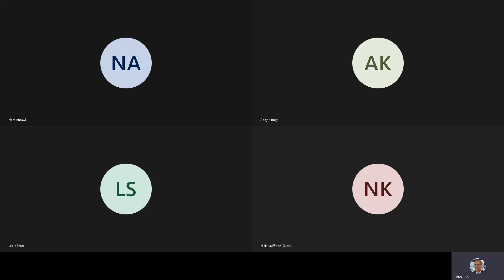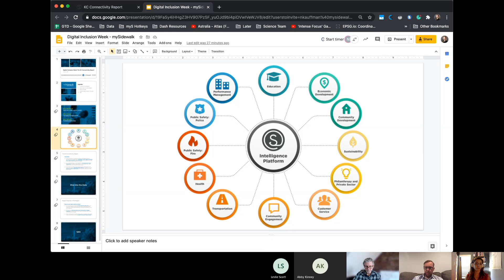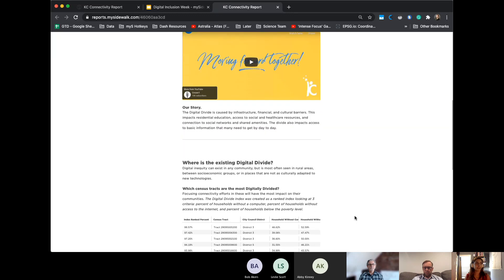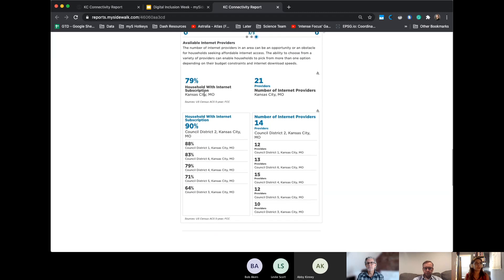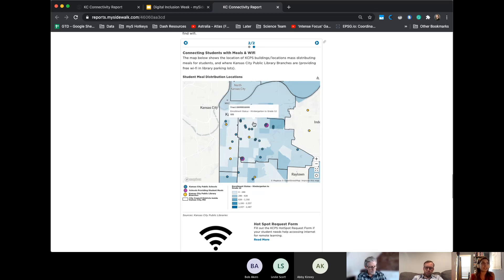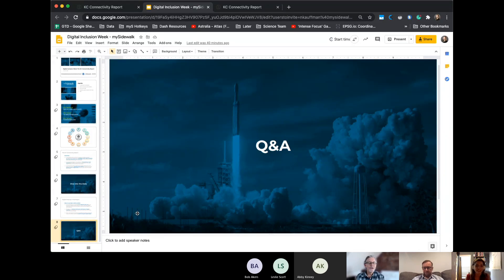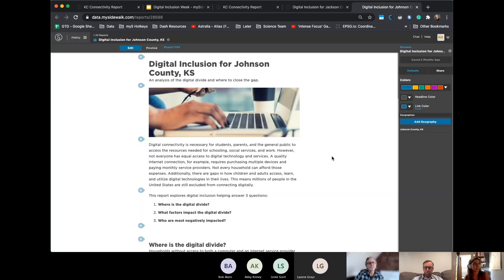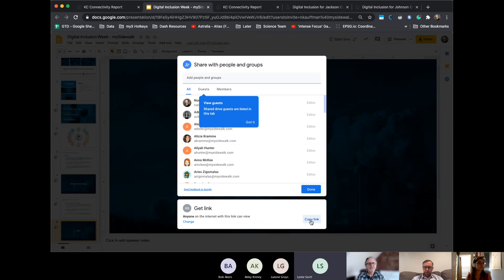KC Connectivity Report with @MySidewalkHQ & @KCMO @RuKCMO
Nora Anzawi and Nick Kauffman of MySideWalk and Rick Usher, Assistant City Manager at Kansas City, Mo. provide an overview of the KC Connectivity Report and the census tracts in KC that are most impacted by the digital divide.